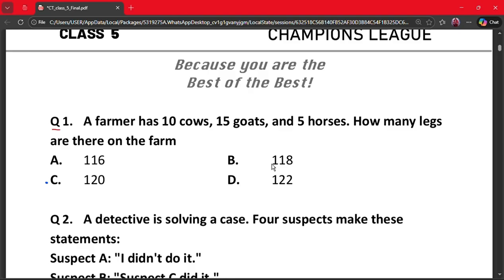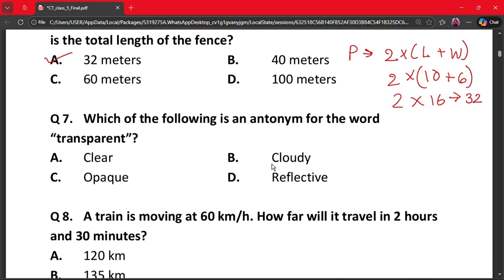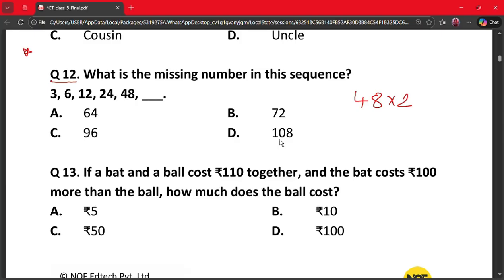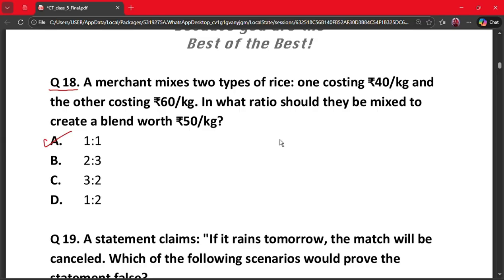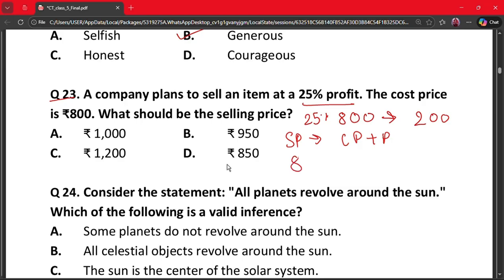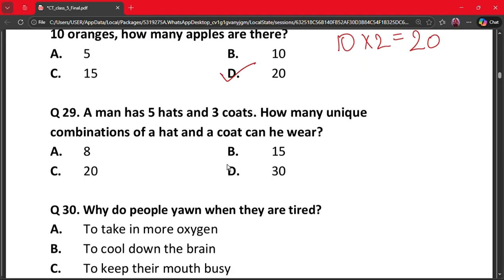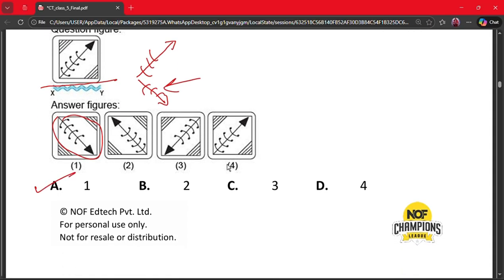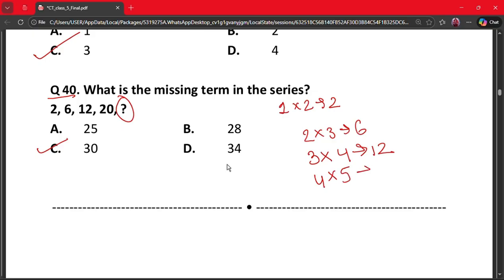CLASS 5 - Critical Thinking - NOF Sample paper solution - 1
This video provides clear and simple solutions to the Class 5 Critical Thinking sample paper, explained in an easy and child-friendly way.
Each question is solved step by step to help young learners understand basic critical thinking concepts.